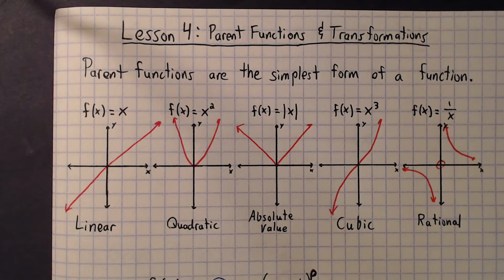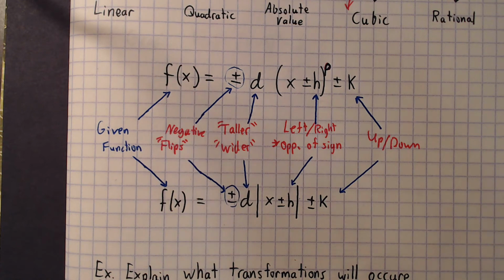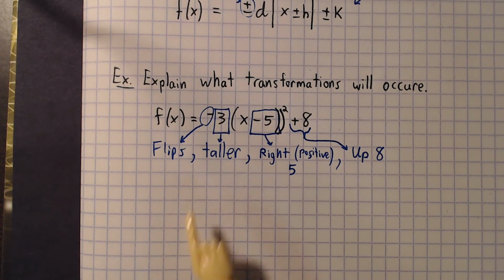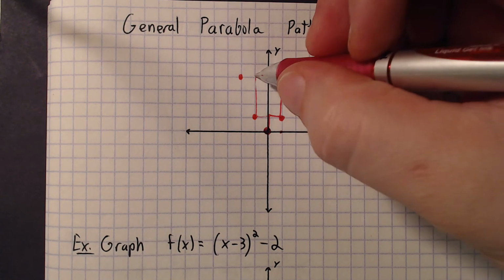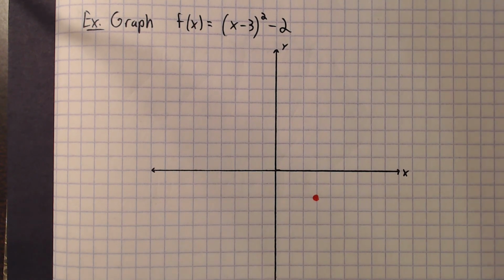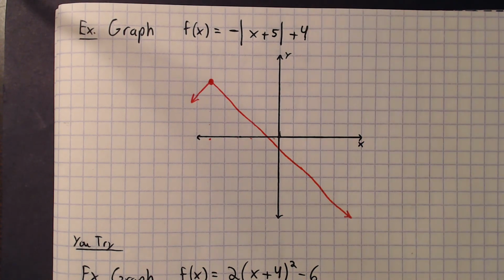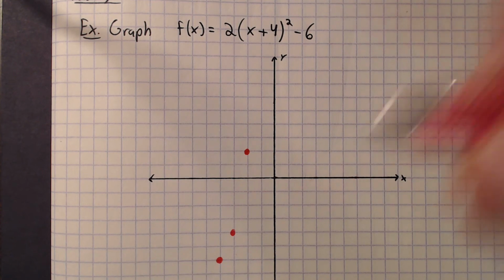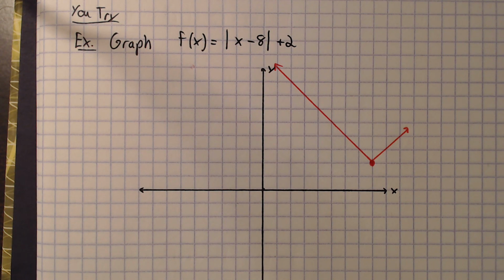Lesson 4 Parent Functions and Transformations